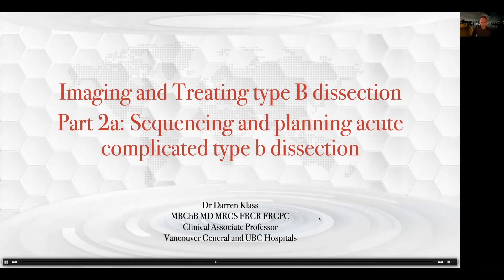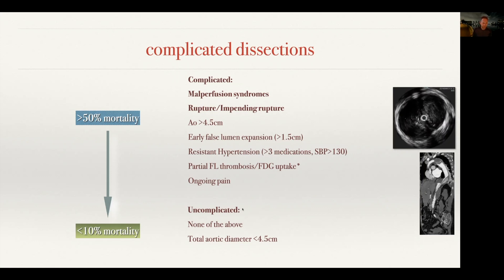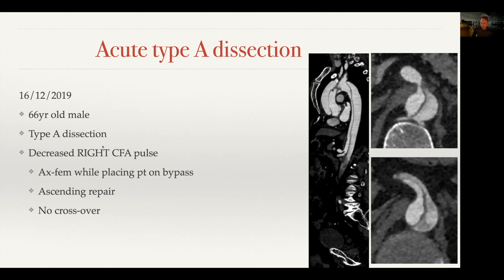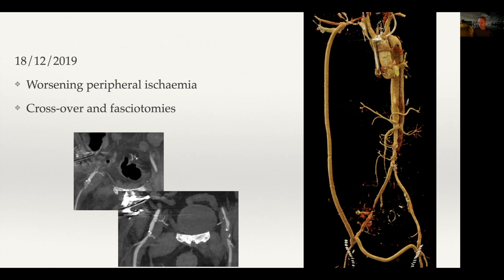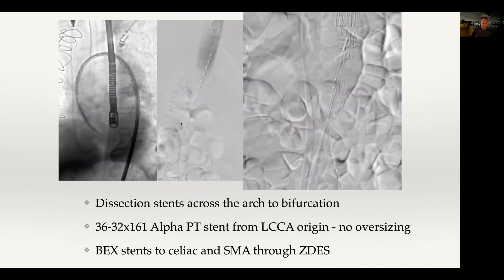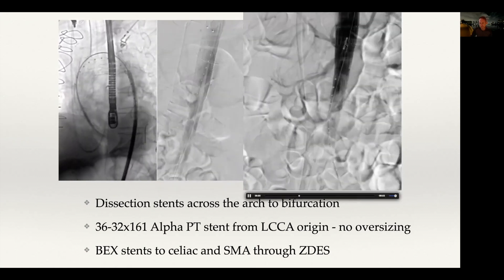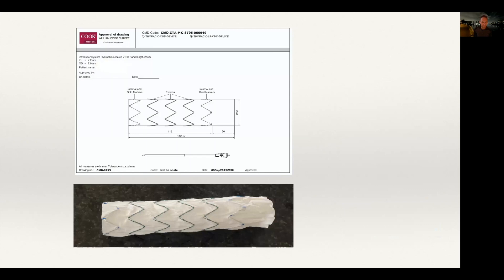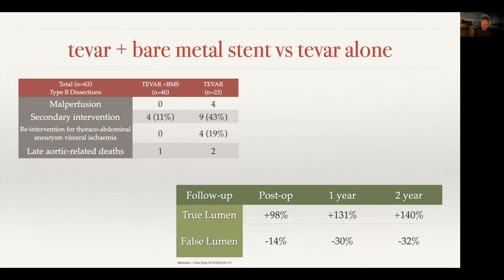Acute Complicated Type B Aortic Dissection: Part 2 Planning and Treatment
This video discusses the basics of acute complicated type B aortic dissection as well as treatment planning.